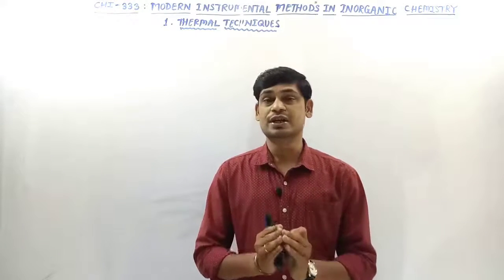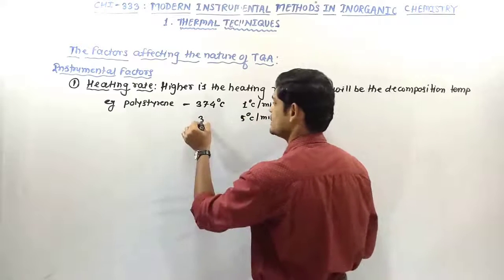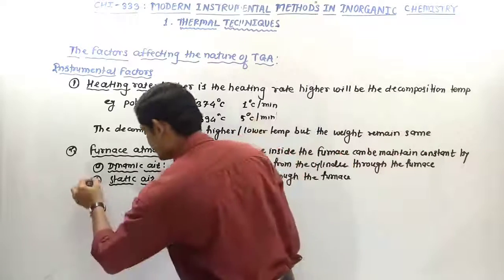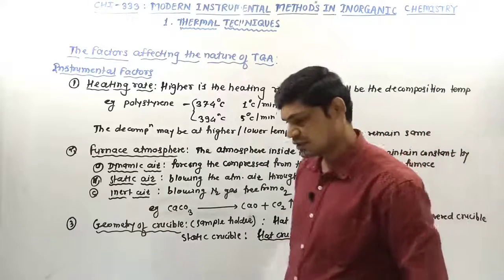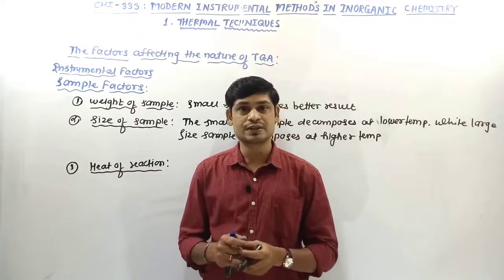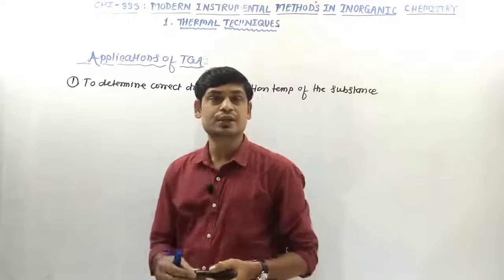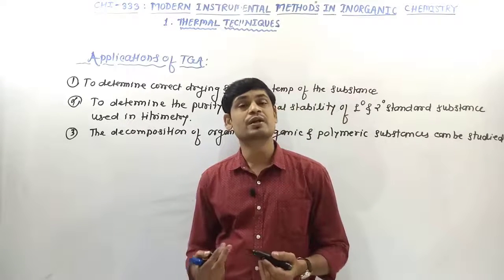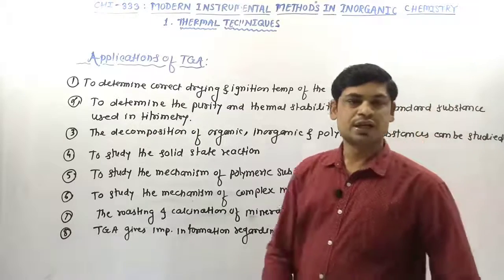M.Sc.II|(Inorganic Chemistry)| Sem III|CBOP 3: CHI 333| Sec I:Thermal Technique| Dr. Ramhari V. Rote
Lecture No: 3
Chapter: Thermal Techniques
Topic: Factors Affecting on nature of TGA, Applications of TGA